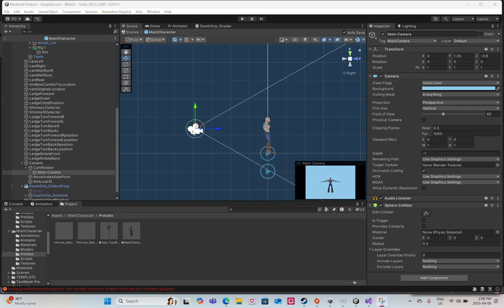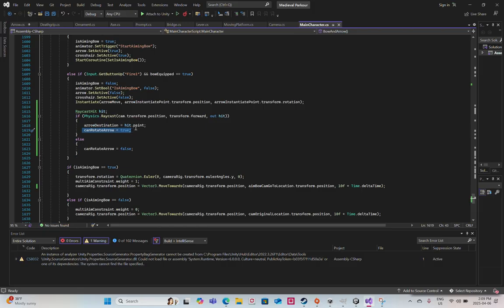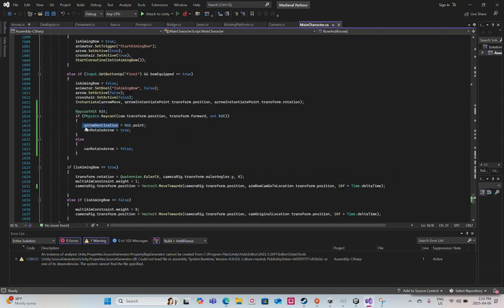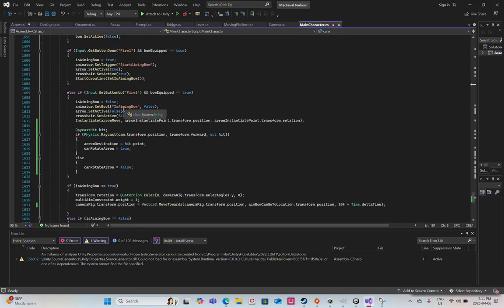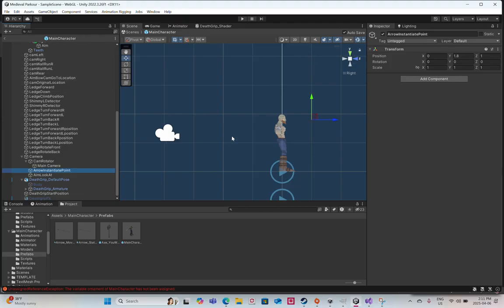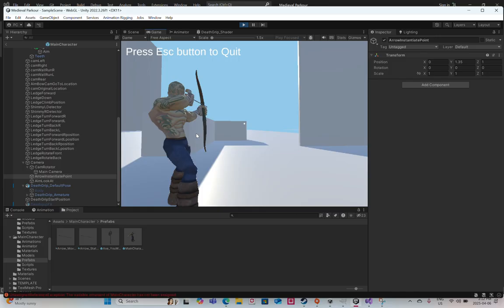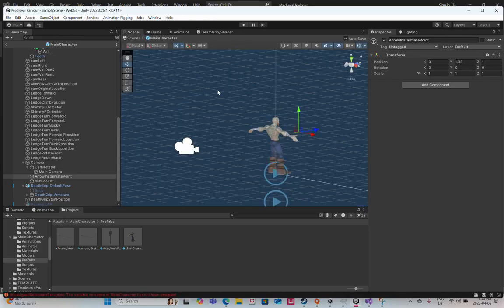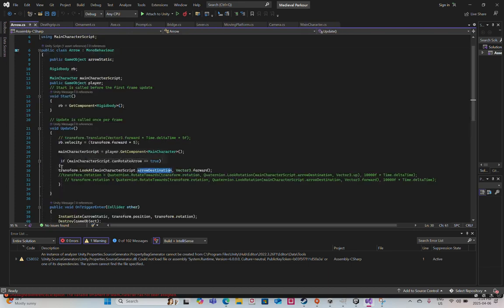Bow and Arrow - 3 - Arrow Accuracy - Blender - Unity - GIMP